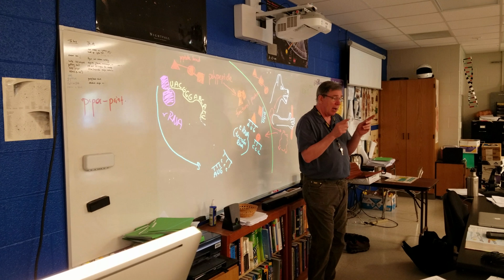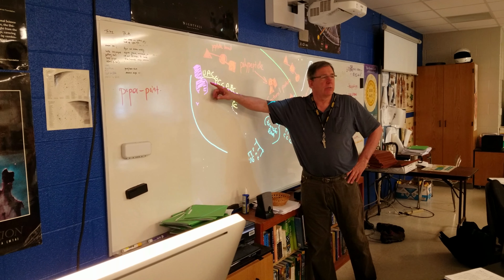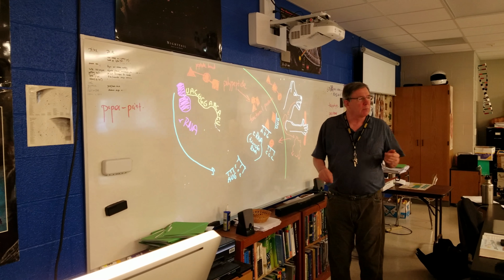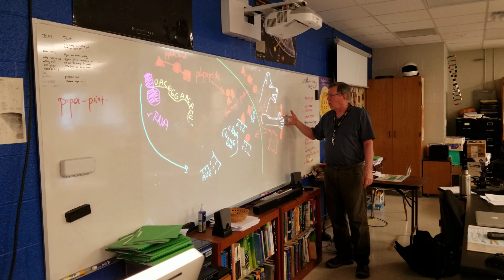4/20/17 Mr. Sinks